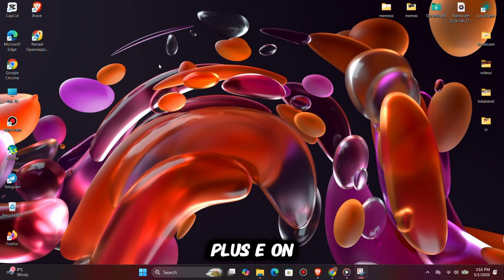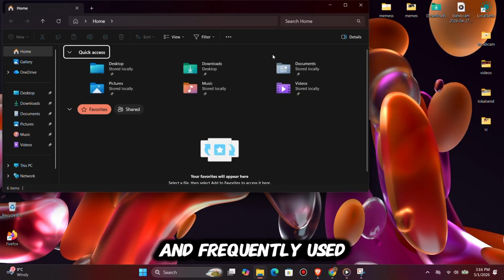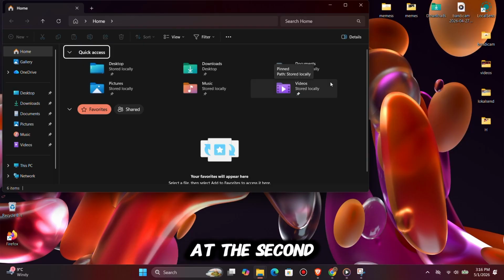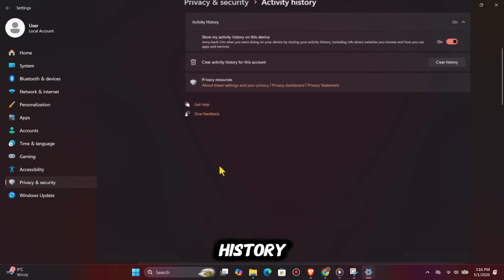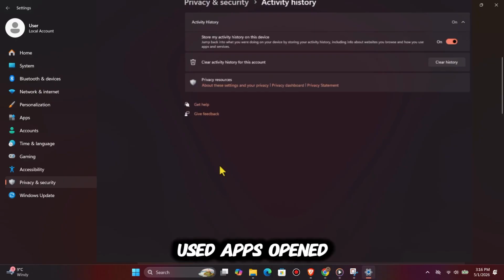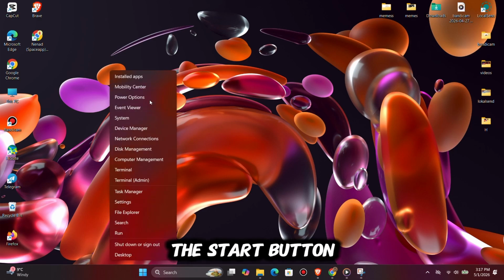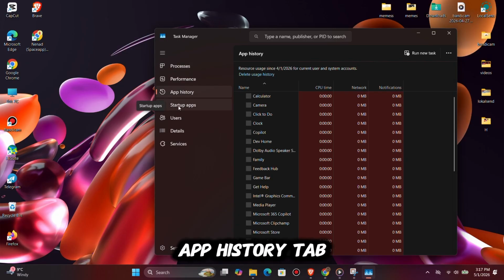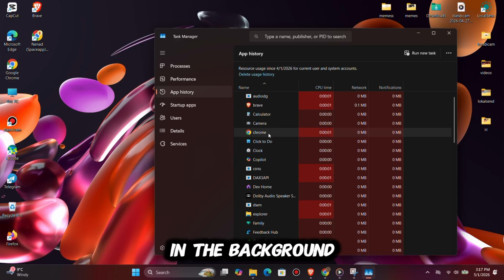How to Check Recent Activity on your PC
Learn how to check recent activity on your PC in just a few simple steps. In this step-by-step tutorial, you’ll see how to view recent files, track system activity, and monitor usage to keep your computer secure and organized.